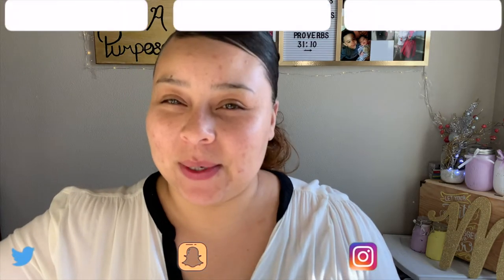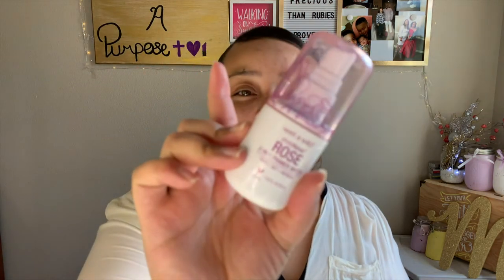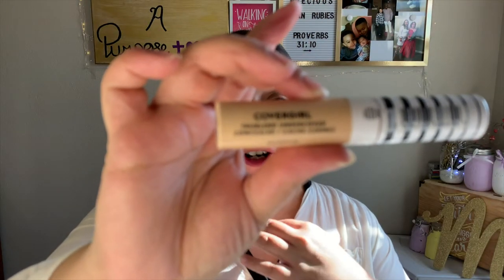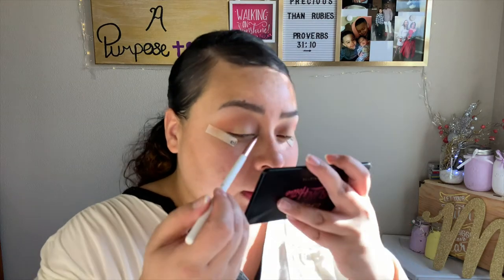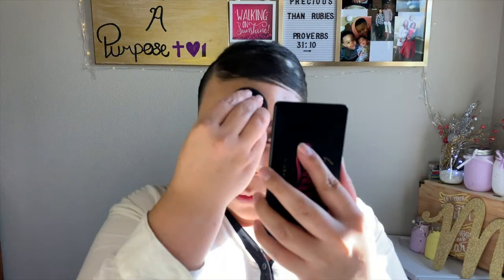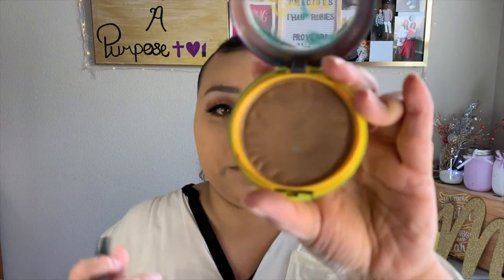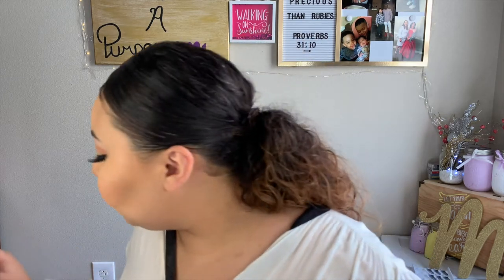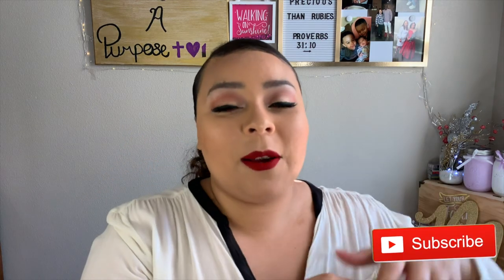Drugstore Classic Holiday Makuep Tutorial | 2019